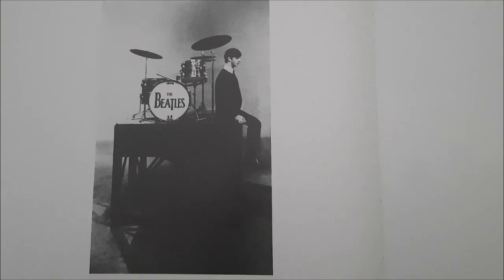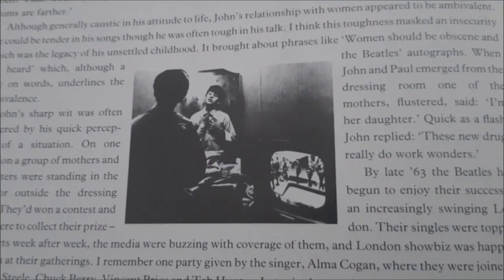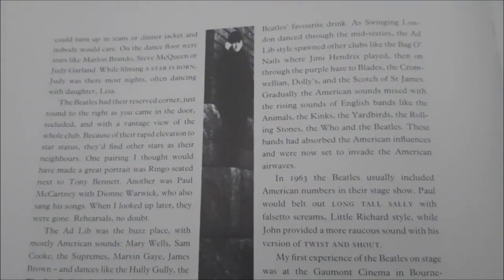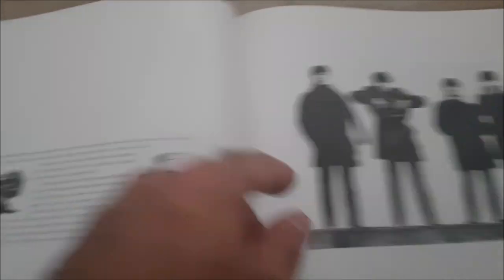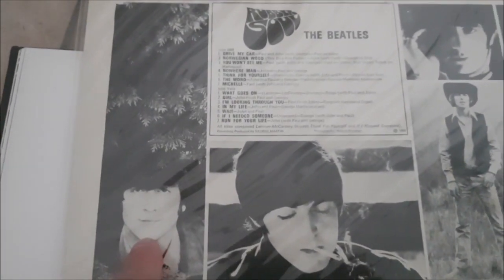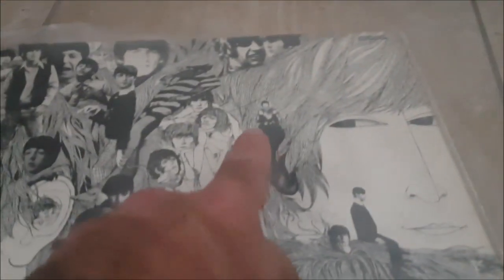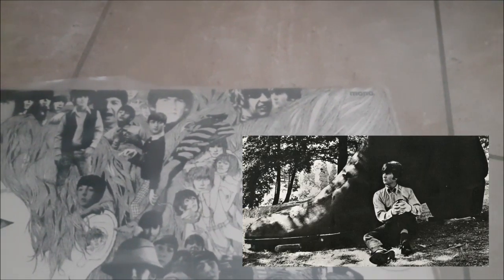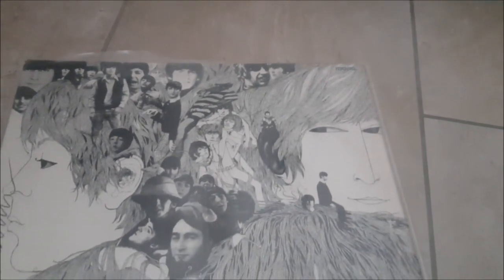The Beatles - Revolver Cover - Image after Image - The detailed breakdown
In this video, I try to trace every image by the Beatles that was used to create this cover.

the copyright to any of the used images. This video is for educational and entertainment purposes.